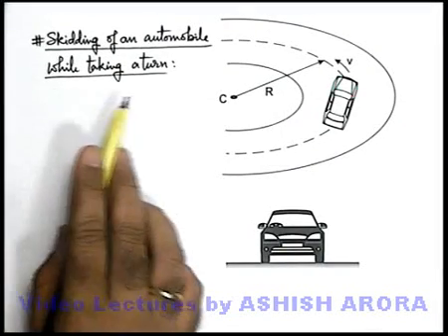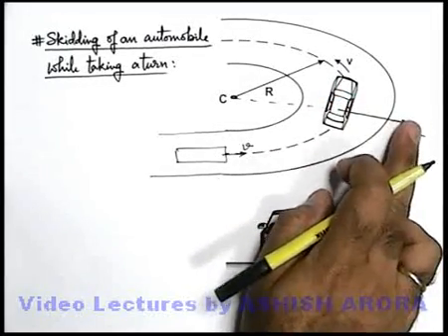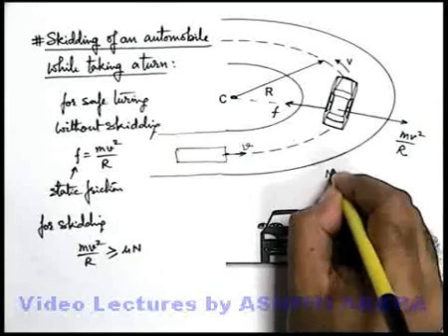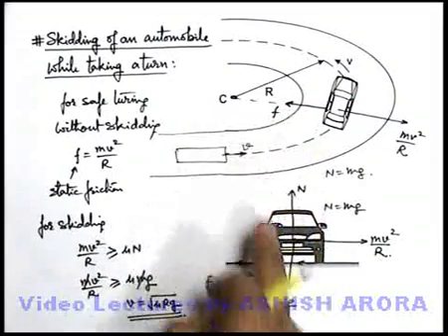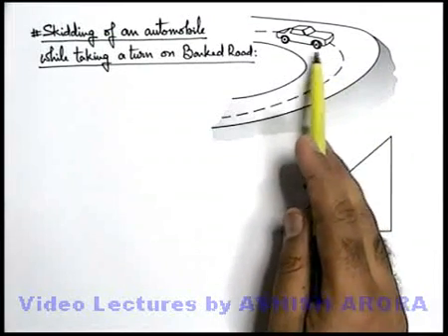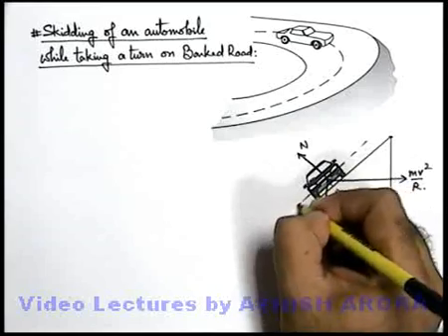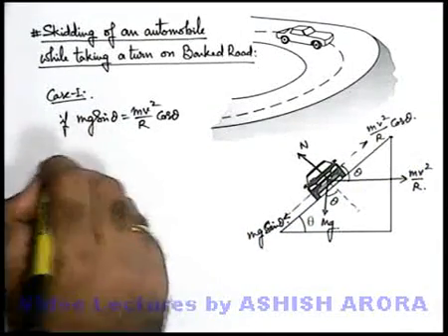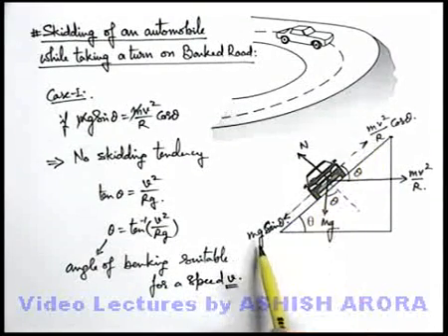Class 11 Physics | Circular Motion | #16 Turning of an Automobile on a Road | For JEE & NEET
PG Concept Video | Circular Motion | Turning of an Automobile on a Road by Ashish Arora